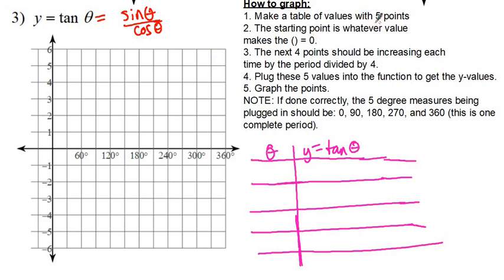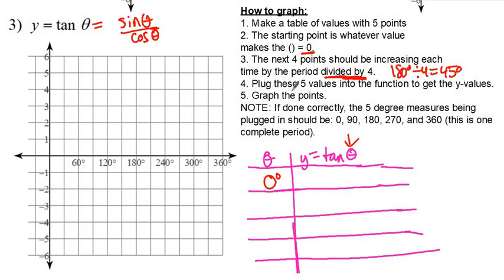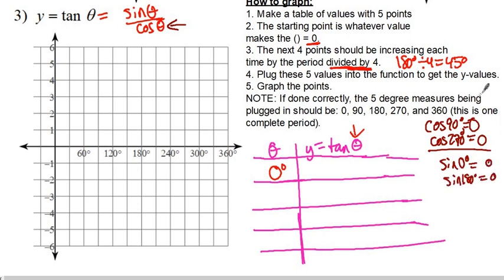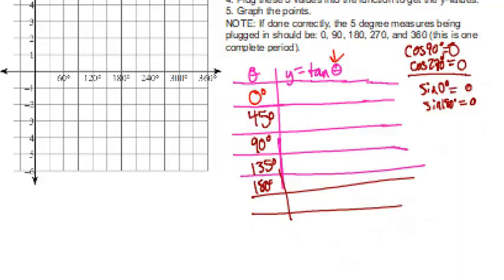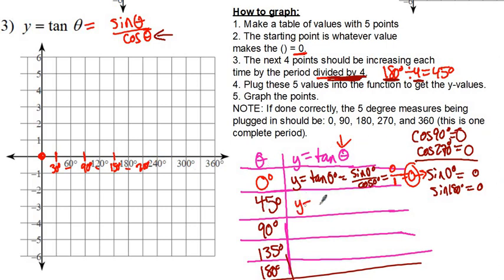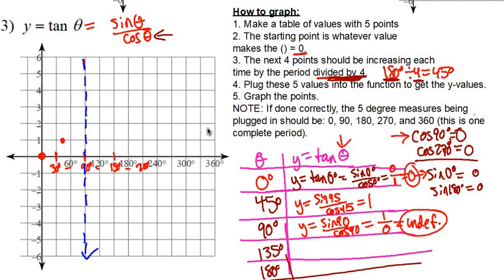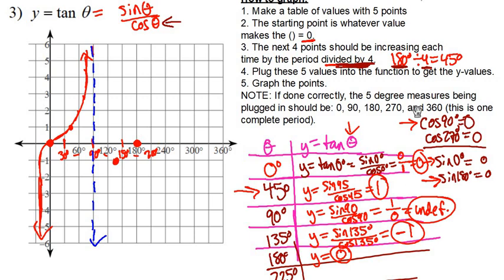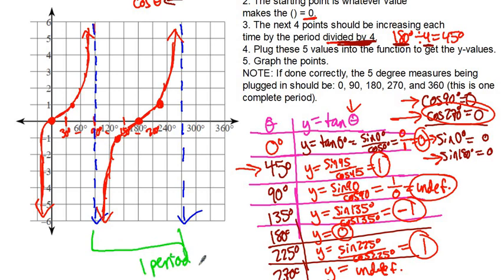12.7: Graph tangent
How to graph tangent